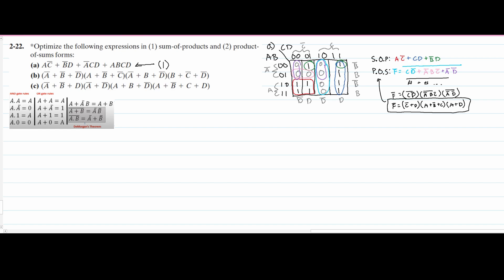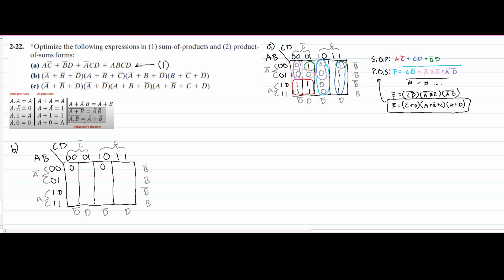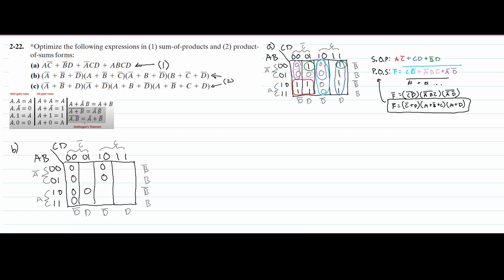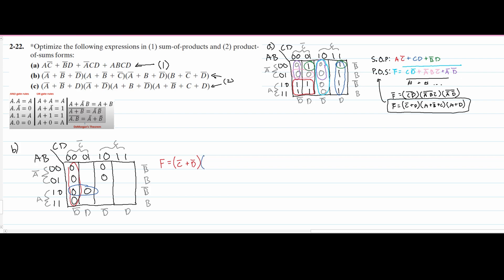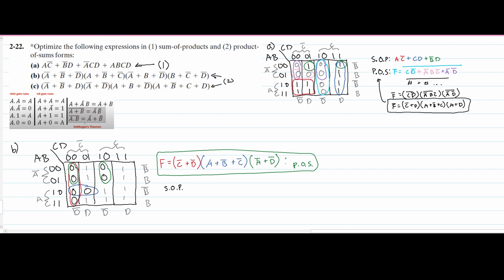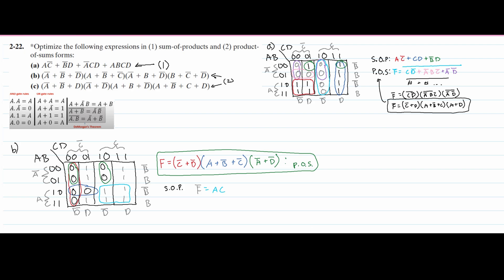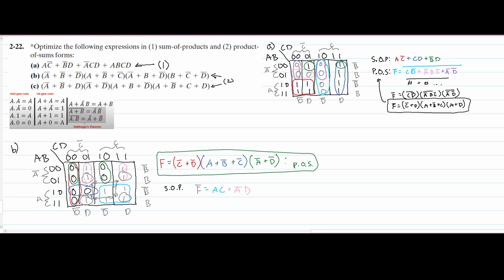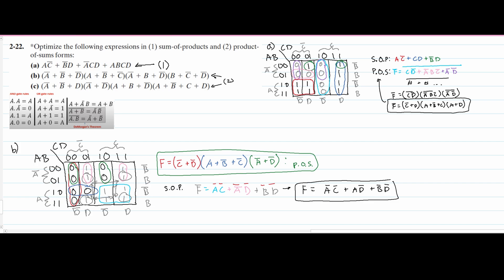Optimize the expressions in sum-of-products and product-of-sums forms (b) | Intro. to Logic Design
Question:
Optimize the following expressions in (1) sum-of-products and (2) product-of-sums forms:
(a)
(b)